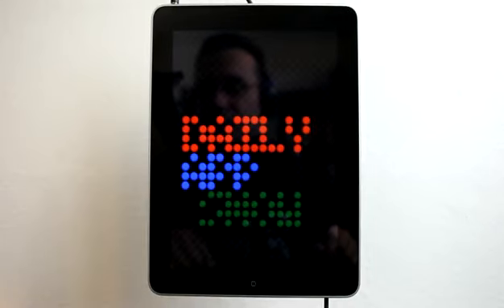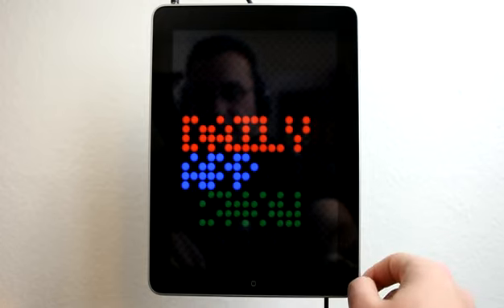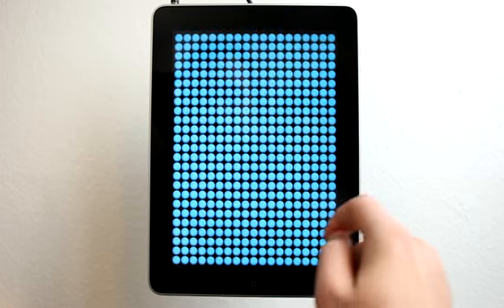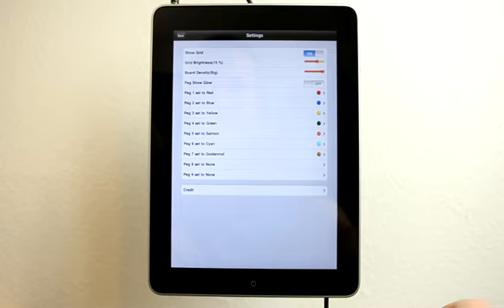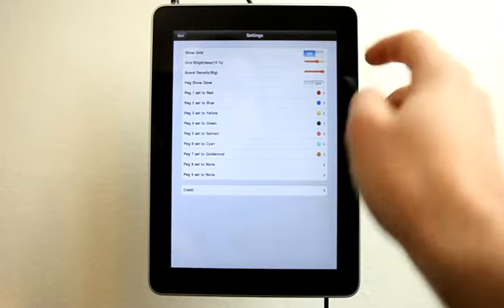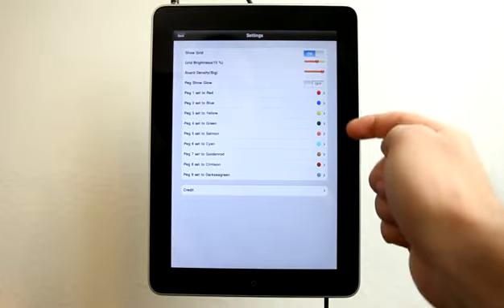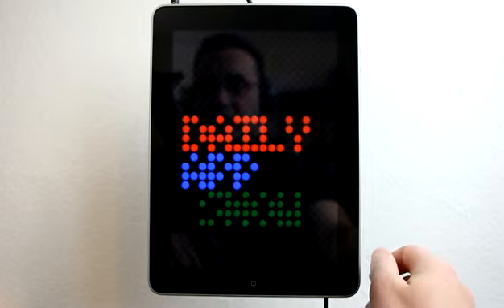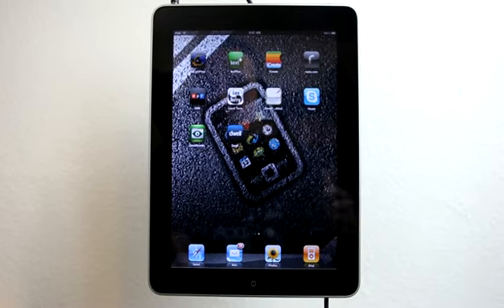miLightPegs iPad App Demo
A feature filled Light Peg App for kids of all ages!

Create your favorite pictures in this virtual light toy using Peg colors of your choice. You can choose up to 9 custom colors for your Pegs out of the huge color pallet available!